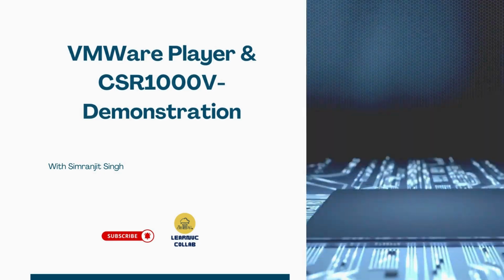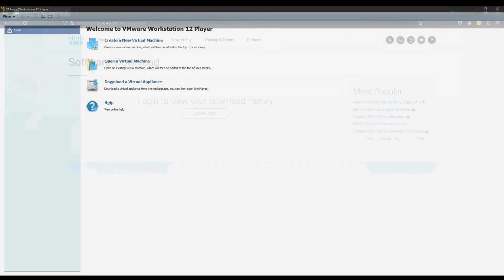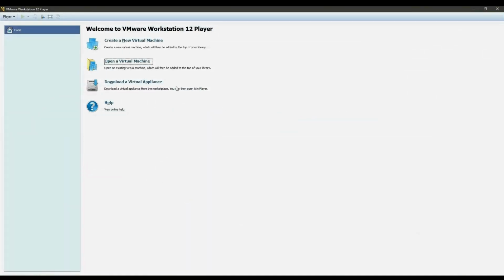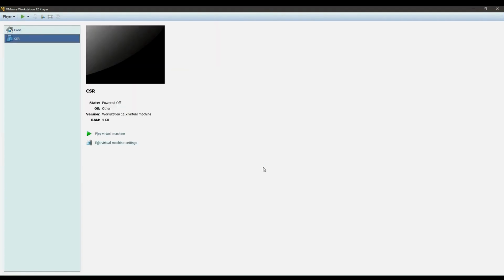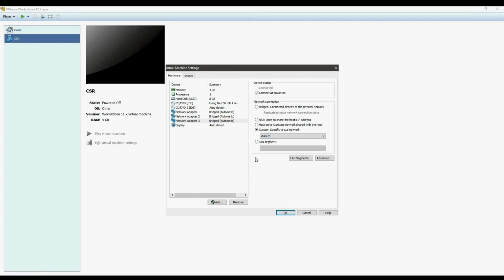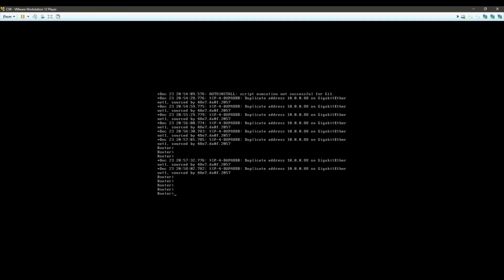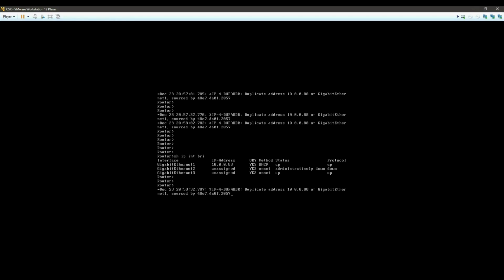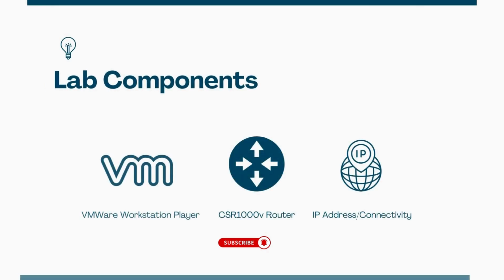Network Automation for Beginners - Lesson 1 - Configuring CSR1000V Router in VMWare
This video is a part of the wider Network Automation for Beginner series. The complete series has been divided into multiple sections. The first section is called "Lab Setup" which this video belongs to.